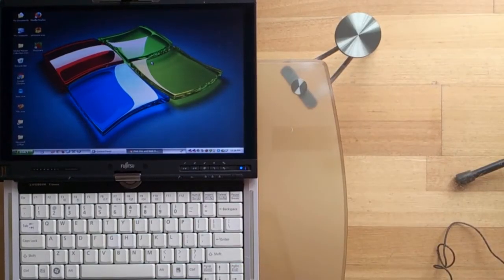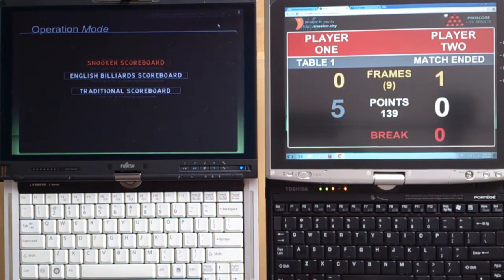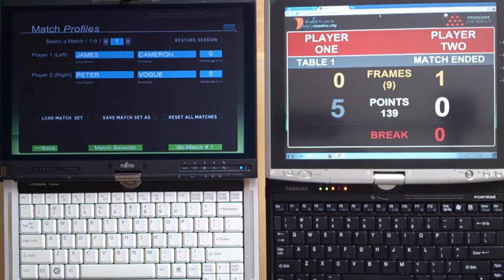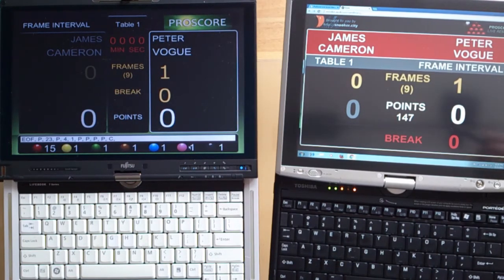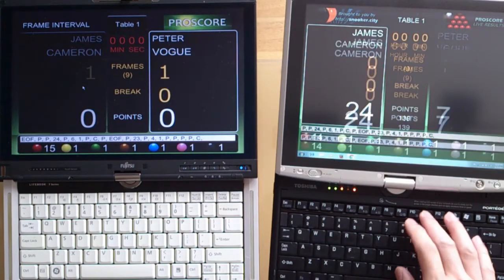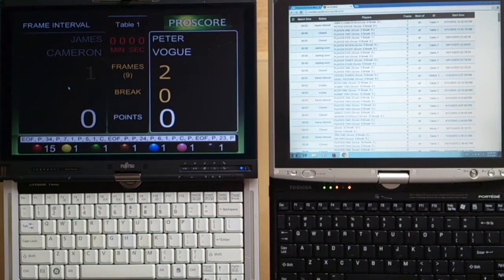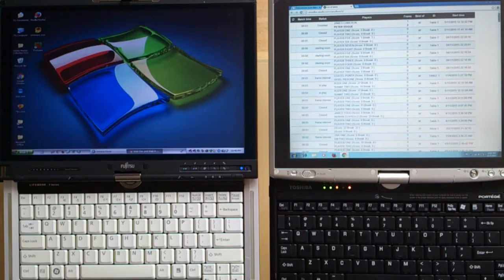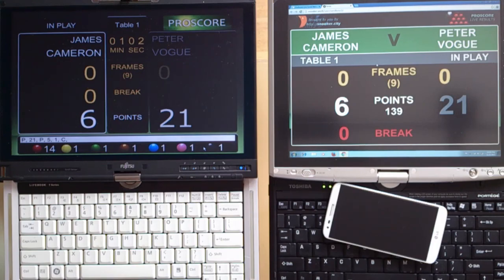Live Scoring Demo: ProScore Snooker and Billiards Scoreboard software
ProScore Snooker and Billiards Scoreboard system include Live Scoring web page function so you can broadcast your scoreboard and match results to the world. This video demonstrates these functions.